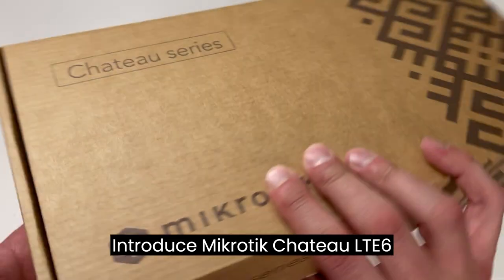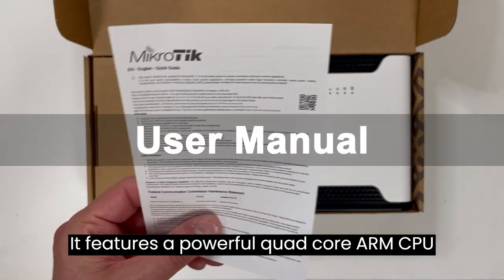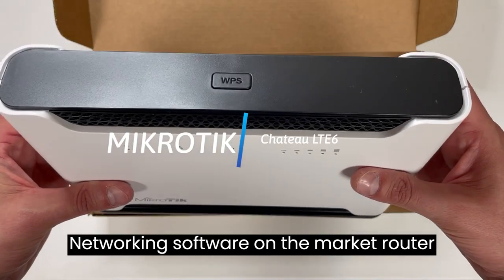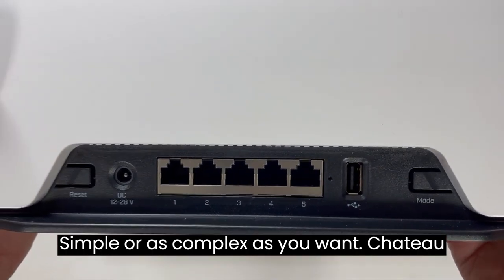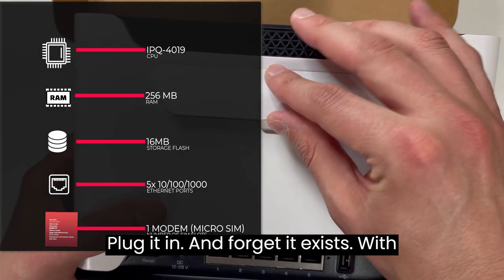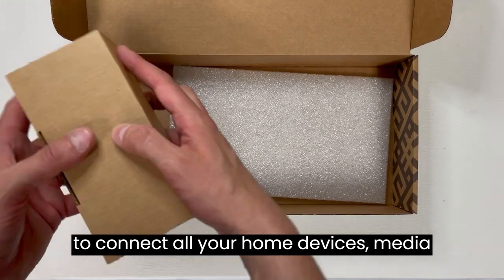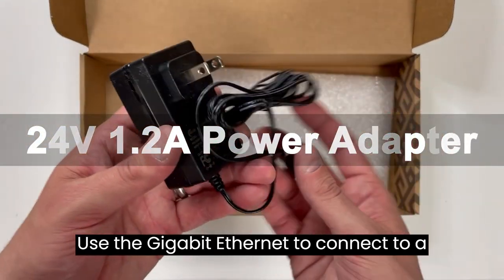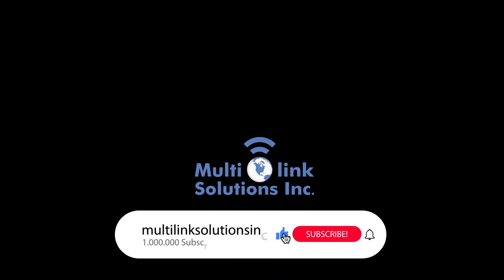Mikrotik Product News Chateau LTE6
🏡📶 Meet the Chateau LTE6: Your Affordable Mobile Network Solution, Perfect for All Skill Levels! 🚀

The Chateau LTE6 - Your Partner in Affordable Mobile Connectivity! Whether you're a seasoned system administrator or someone with zero IT skills, the Chateau has you covered. It's the versatile choice for mobile operators who want the best for their clients without breaking the bank. 🌐📱💼

🌟 Key Features:

✅ Affordability Meets Performance: Get top-notch mobile network capabilities without the hefty price tag. Chateau LTE6 delivers affordability without compromising on quality.

✅ User-Friendly: Perfect for both tech-savvy professionals and beginners. It's designed to be intuitive, ensuring a seamless experience for all.

✅ Ideal for Mobile Operators: Give your clients the best without straining your budget. Chateau LTE6 is the smart choice for operators who prioritize value.

From managing household connectivity to optimizing mobile networks, the Chateau LTE6 is the solution you've been looking for. 🏠📡

Don't miss out on the opportunity to offer affordable, high-quality mobile network solutions to your clients. Upgrade to Chateau LTE6 and watch your clients stay effortlessly connected while keeping your costs in check. 🌍💬📶